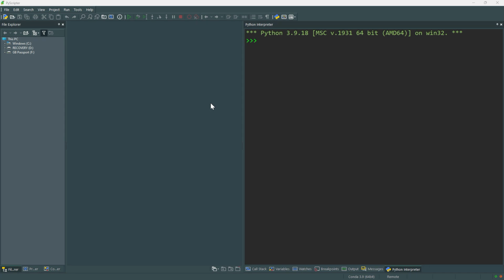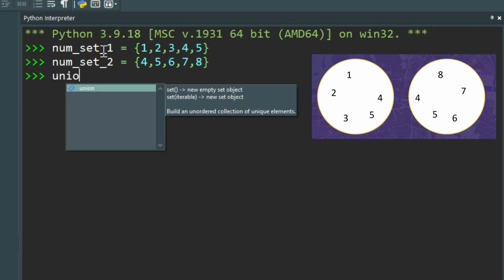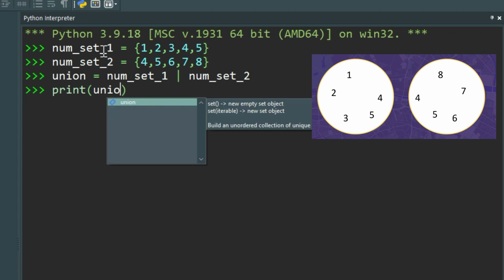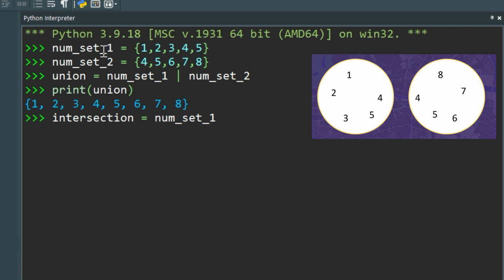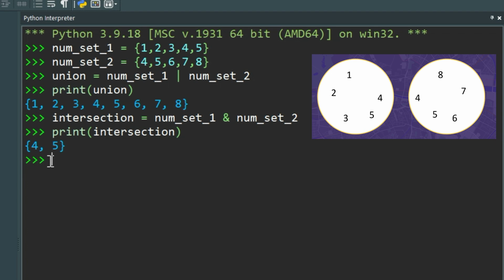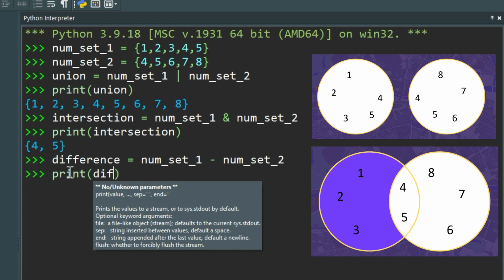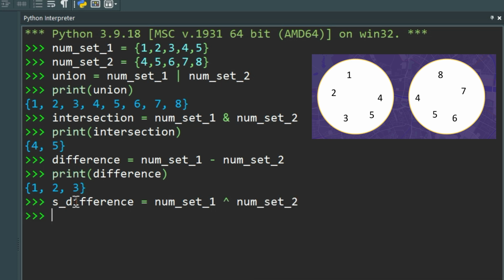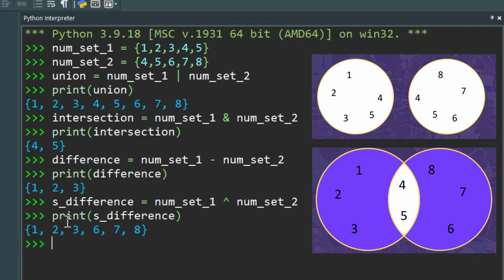0703 Sets: Set Operations from An Introduction to Python Programming with a GIS Focus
In this lesson we dive into the heart of set theory with set operations. We will take a look at four operations; union, intersection, difference, and symmetrical difference. *Make sure to fill in your reference workbook!*